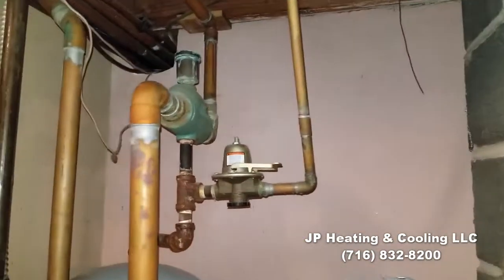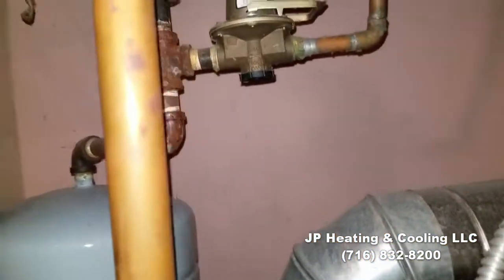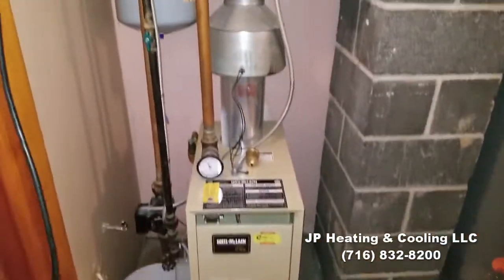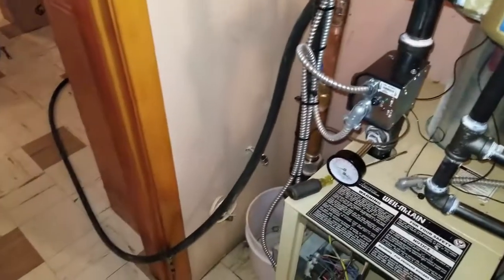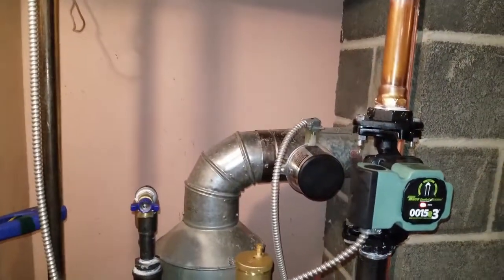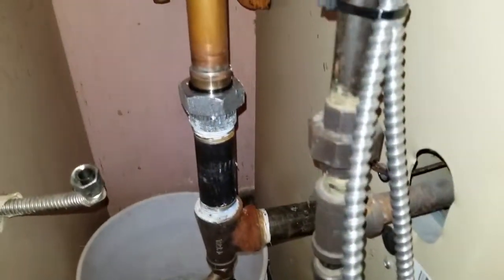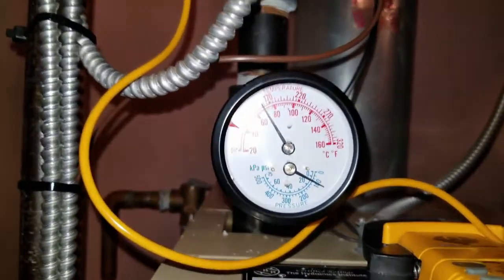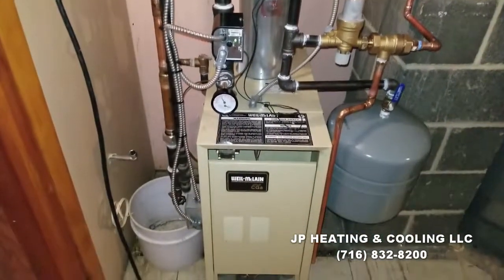WEIL-McLAIN CGA Repair on Monoflo system.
Repiping a Weil-McLain CGA 105,000 BTU Boiler on Monoflo System.